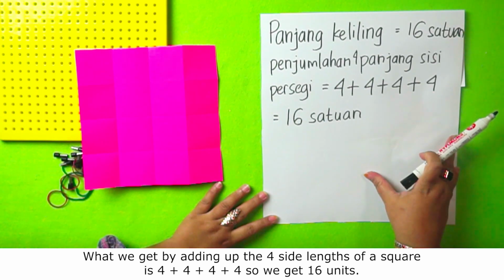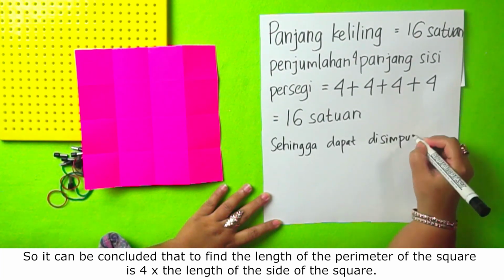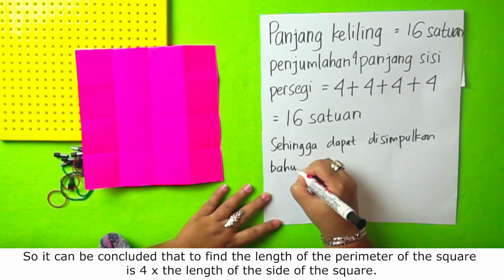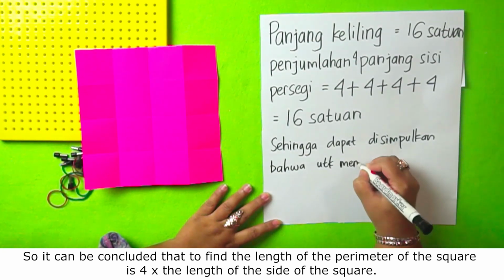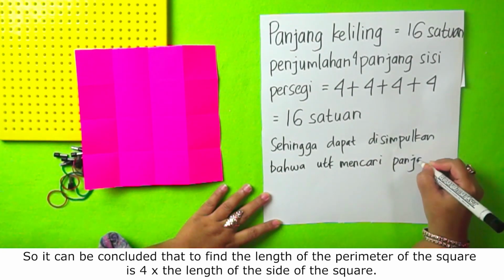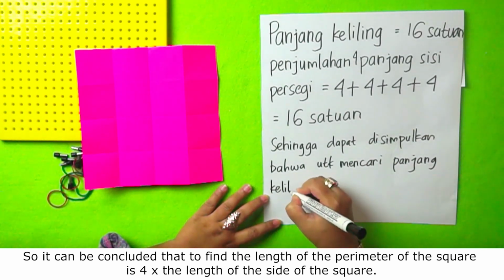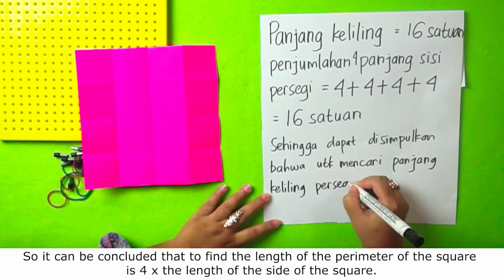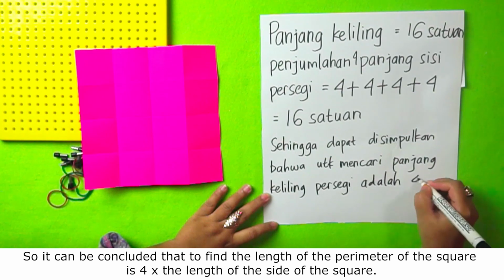Perimeter And Area Of Square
This video is on Perimeter And Area Of Square
This is presented by Wahyu Widayati